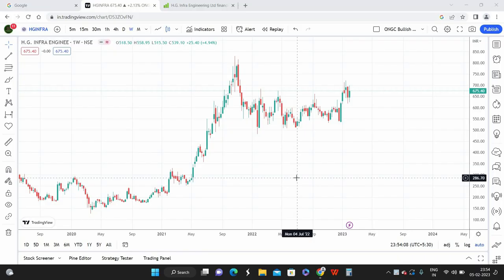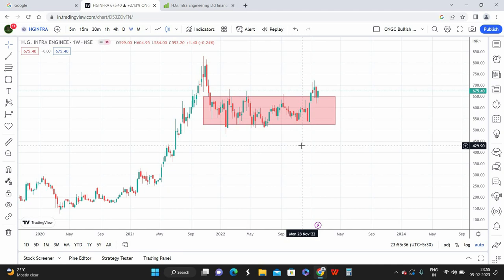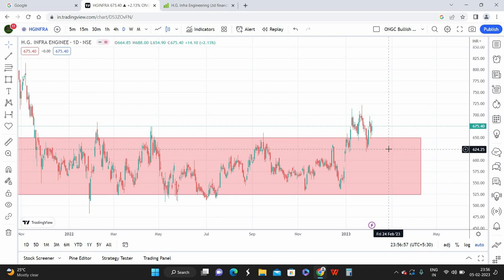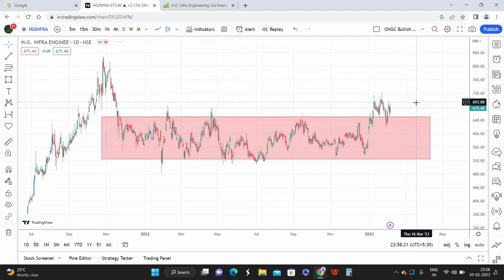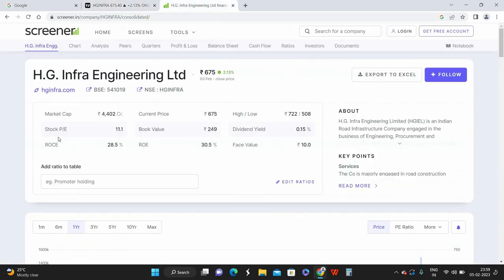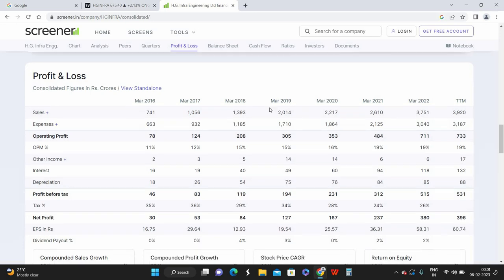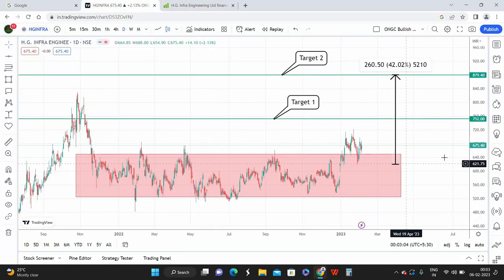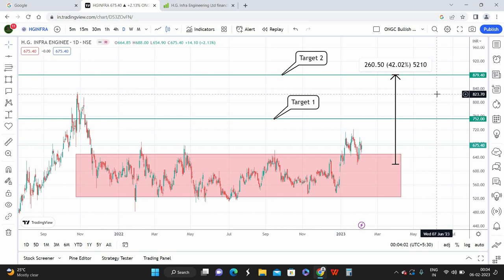Small cap construction company ready to fly | HG INFRA ENGINEERING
Mr. Chris talks about the technical pattern formed in HG INFRA ENGINEERING. Stock came out of a 1.5 year sideways trend, we can expect good upward momentum in coming few weeks.

Have some questions, mention your question in the comment section below.